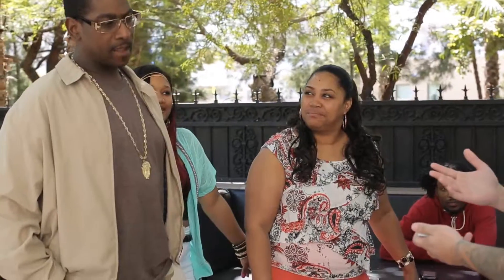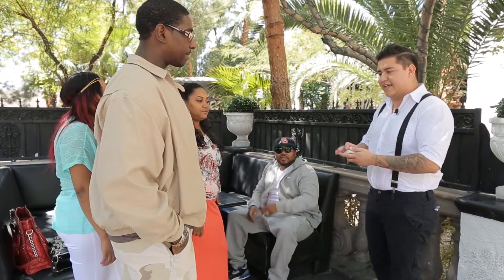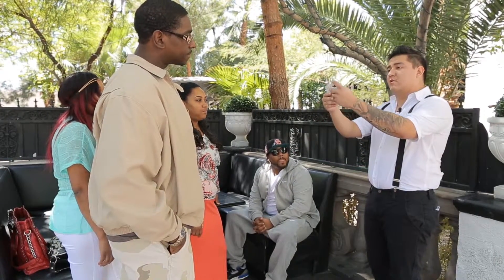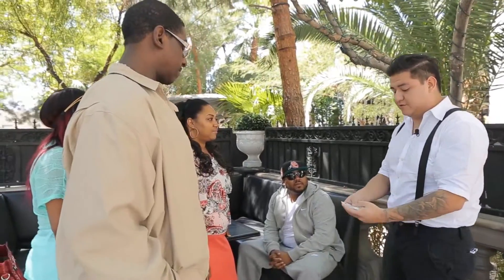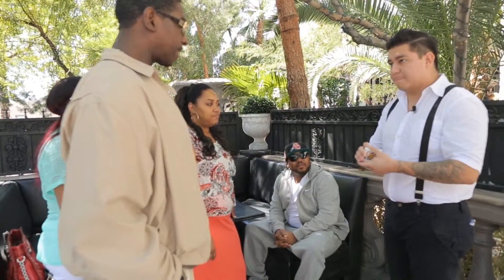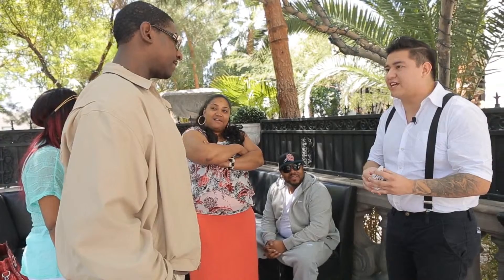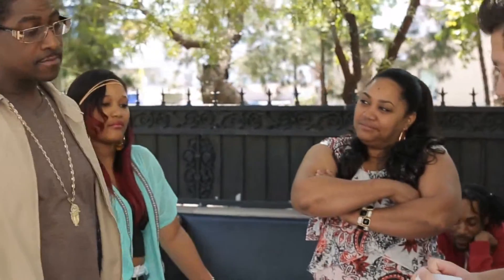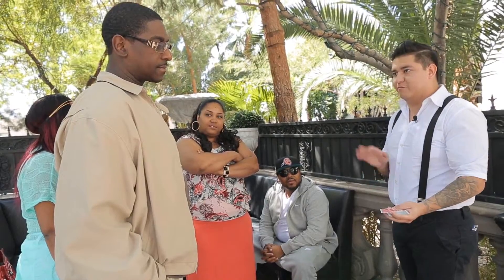Unbound: Gimmickless Invisible Deck by Darryl Davis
"Darryl has added a moment of casualness that has elevated the effect 200%"
- Alan Ackerman

The classic Invisible Deck is hailed by many to be one of the best card tricks in the world. Darryl Davis, reinvented this timeless classic to require nothing more than a standard deck of cards, even borrowed, if you wish. Toss your gimmicked Invisible Decks to the side, because Darryl strips away all the gimmickery and teaches you how to easily perform this legendary effect with nothing but the trusty deck in your pocket.

Can't perform Invisible Deck with a borrowed deck? Now you can. Strip off the weight of all those gimmicks and perform Invisible Deck like never before, raw and clean.

Darryl easily and slowly walks you through every nuance of Unbound, making it easy to perform and diabolically effective. Prologue, commentary and bonus original effect taught by Alan Ackerman
Completely gimmickless
Totally impromptu
Easy to learn & perform
Easy setup
Use borrowed deck
Over an hour of detailed instruction
Alan Ackerman bonus effect & interview